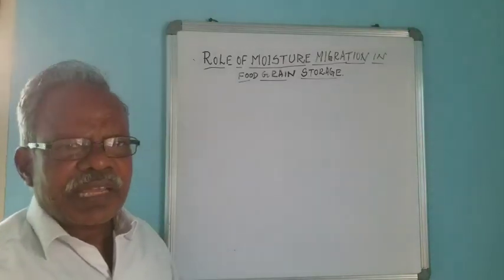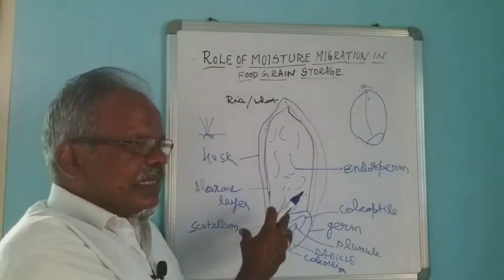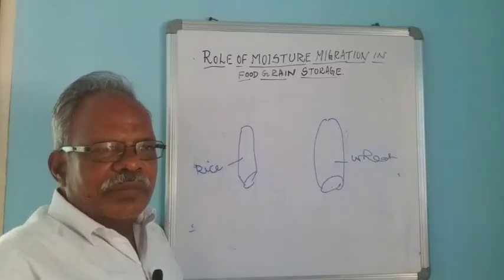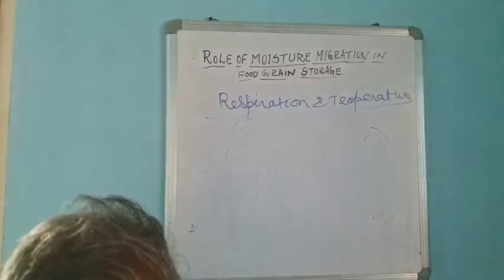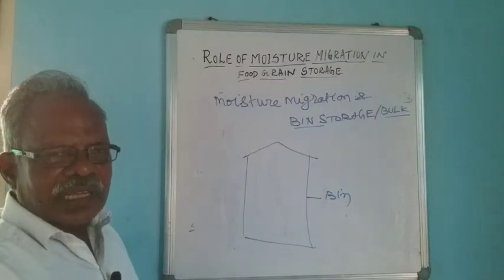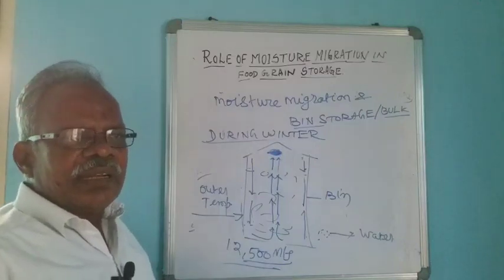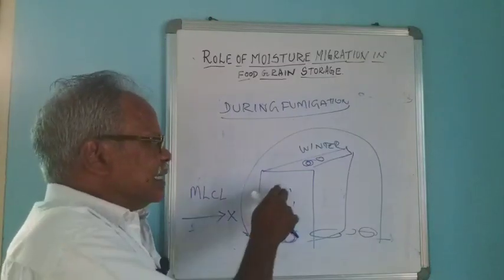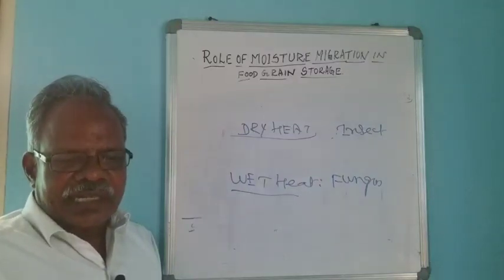Role of moisture migration in food grain storage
Role of moisture migration  in food grain storage (rice/wheat grains)